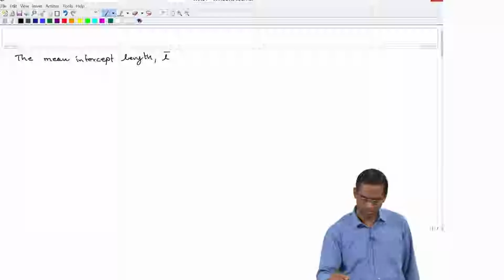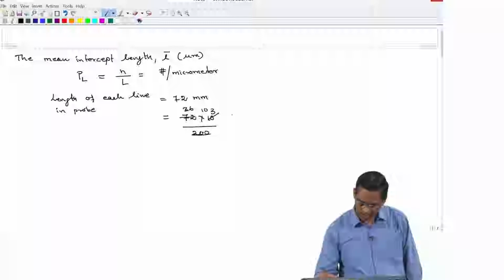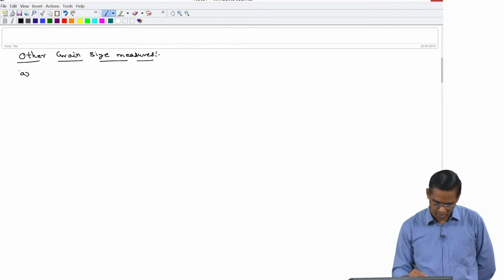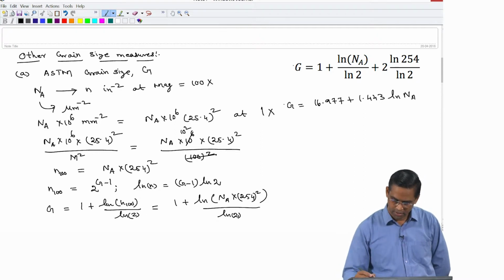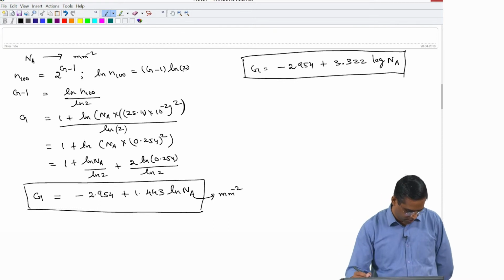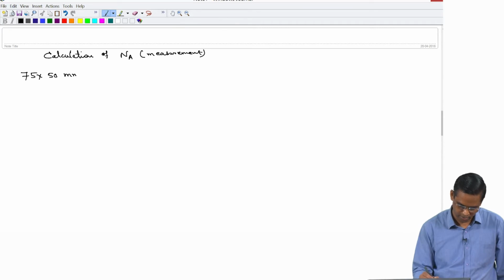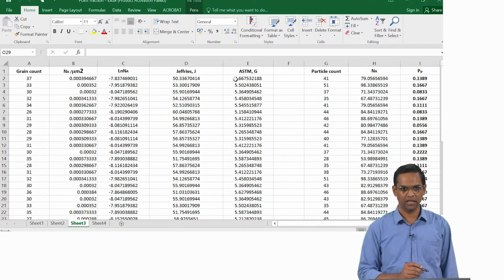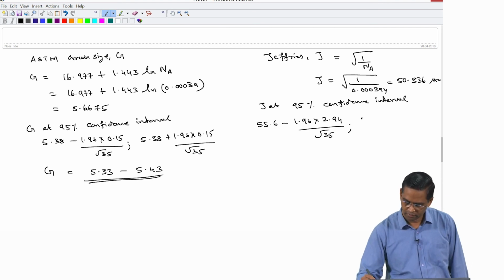Counting of grains and particles Part 2